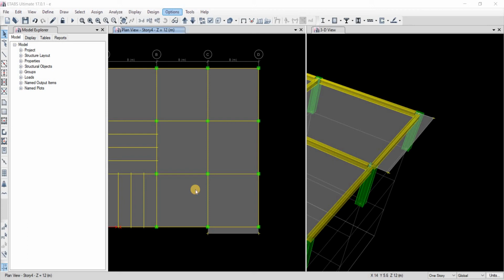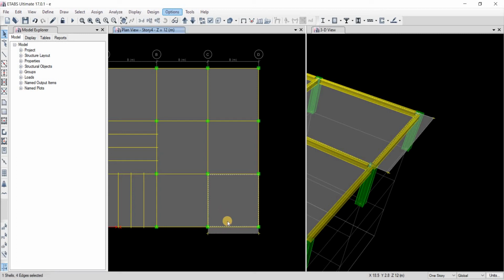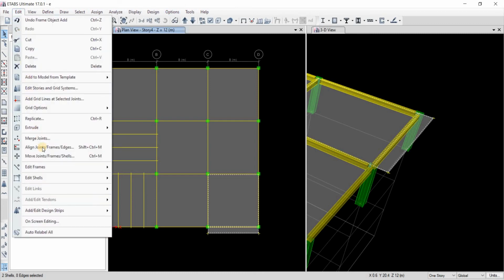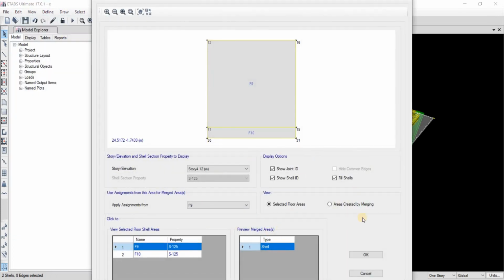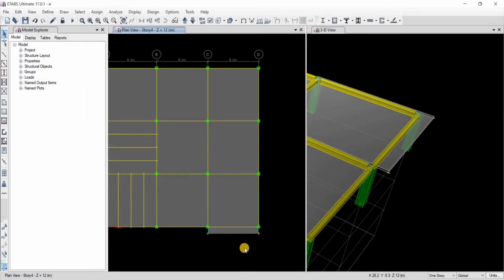How to merge Slabs in ETABS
In this video you will Learn to Merge two slabs into one slab in ETABS